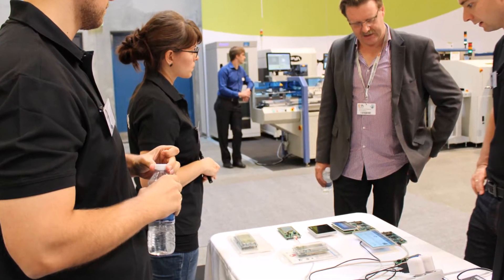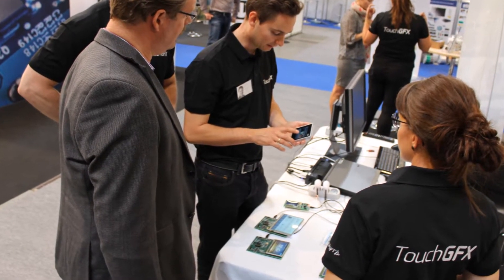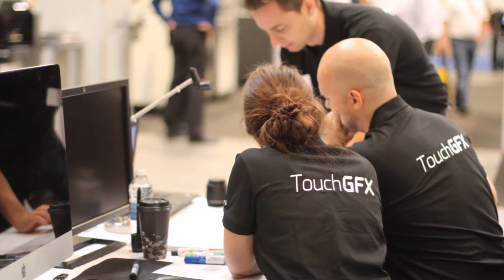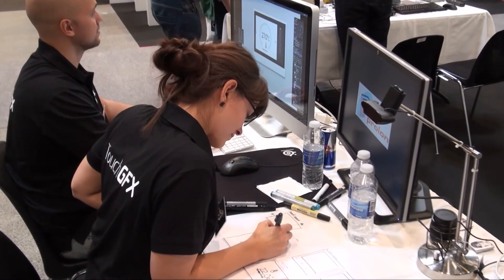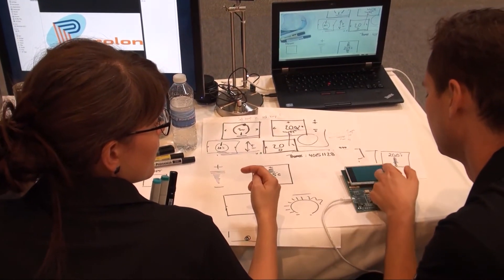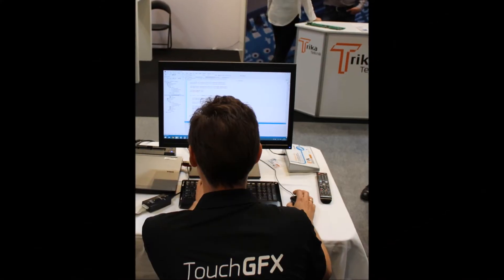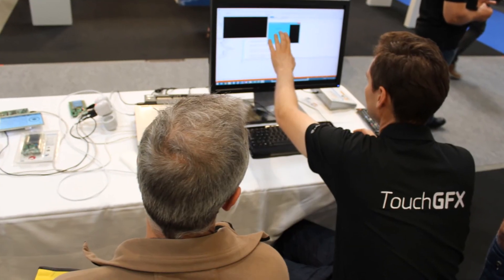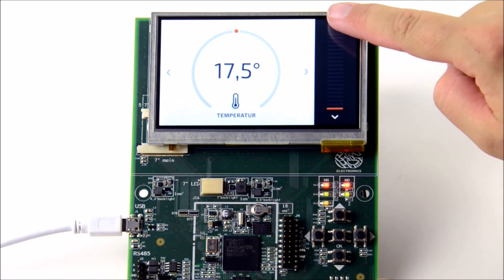TouchGFX Workshop at E-14: Prolon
In just five hours at Denmark’s largest engingeering conference, E-14, we helped Prolon create a control panel for intelligent building services using TouchGFX.

The video below shows the entire process from idea to prototype.